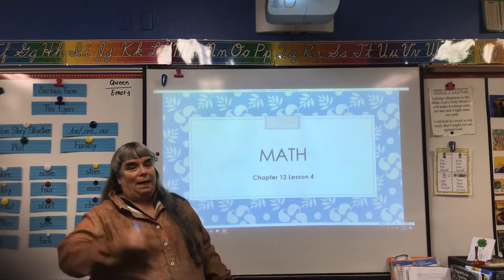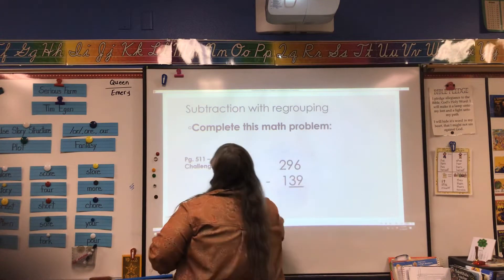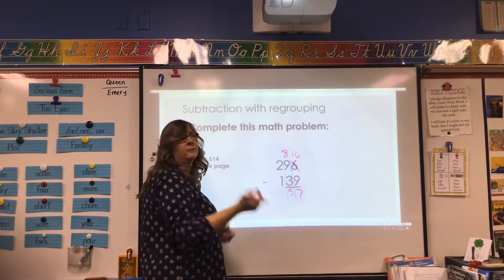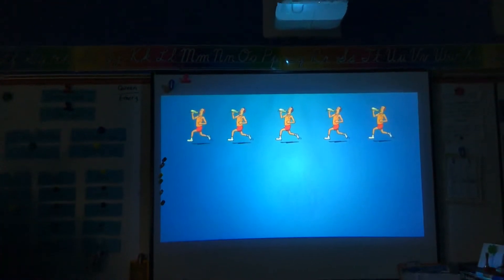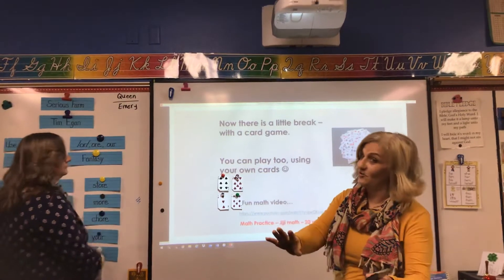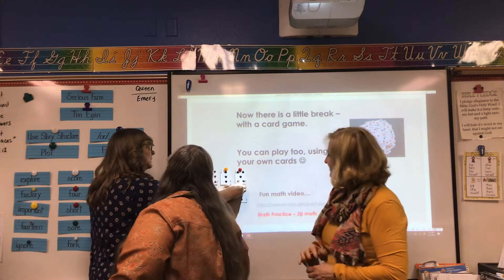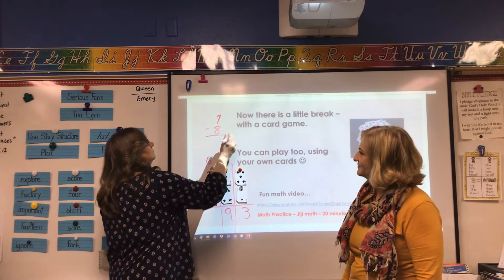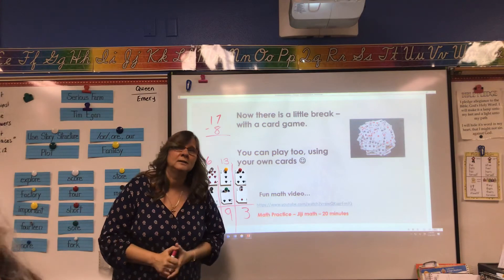Math chapter 12 lesson 4 / March 19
Math chapter 12 lesson 4